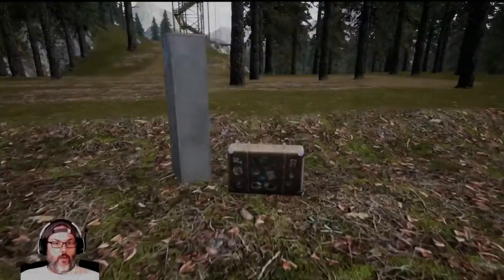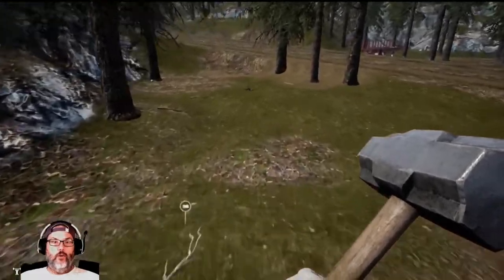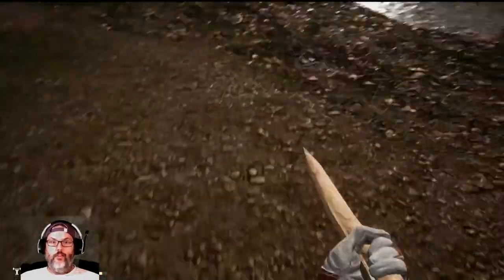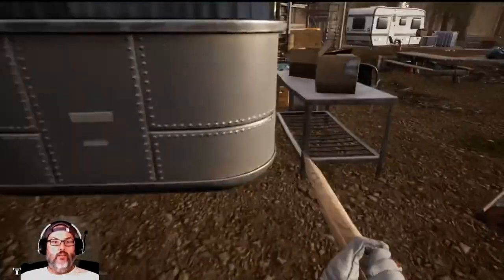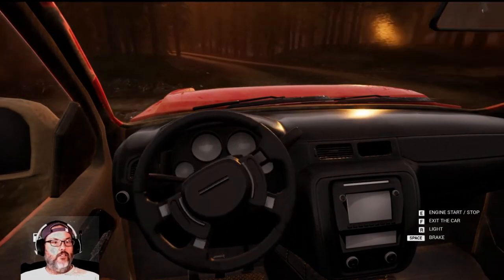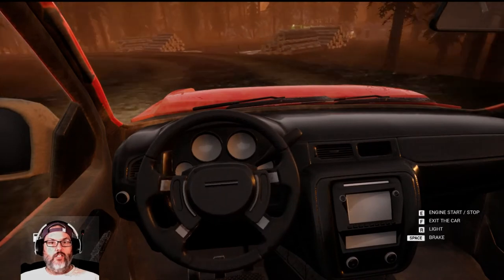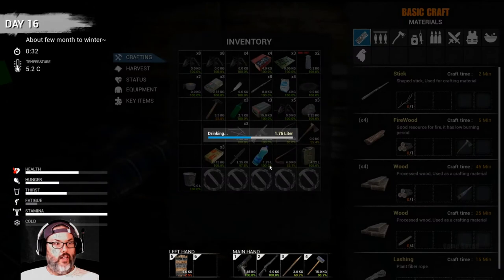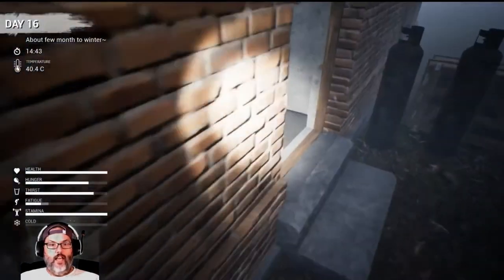Mist Survival - Season 3 Ep. 14 - Just Hanging Out